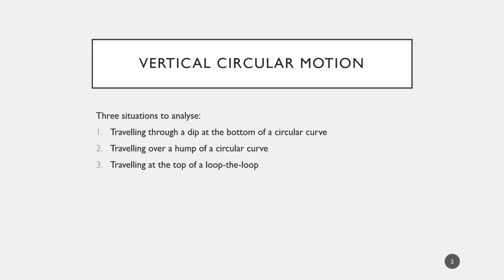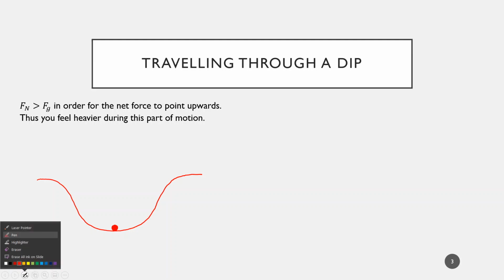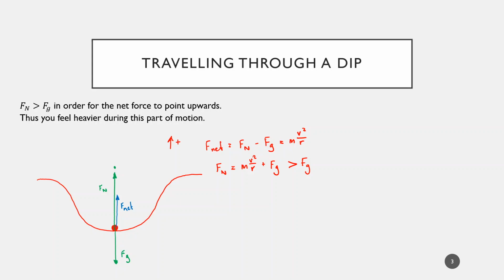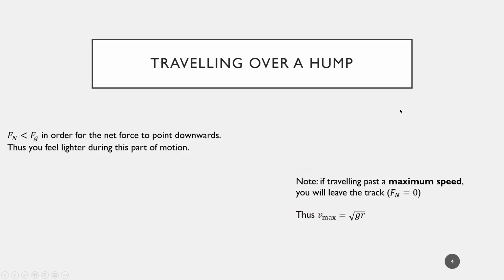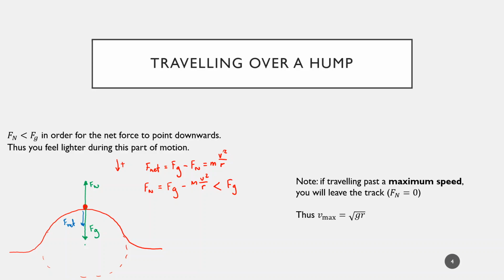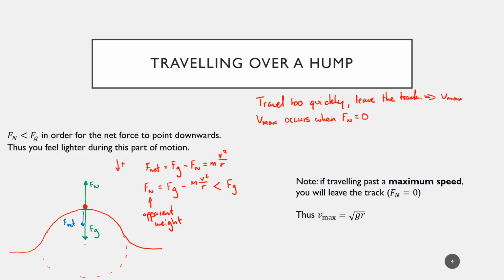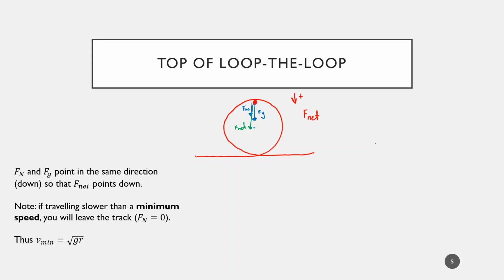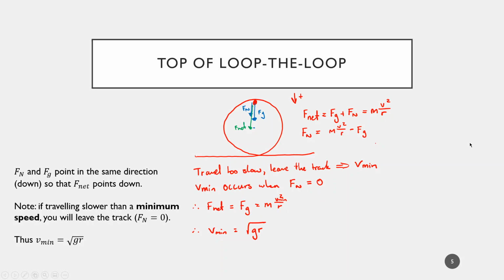Forces and motion slides 49 - 52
Analysing and setting up equations for the various situations involving vertical circular motion.